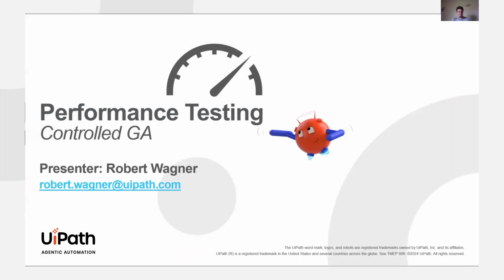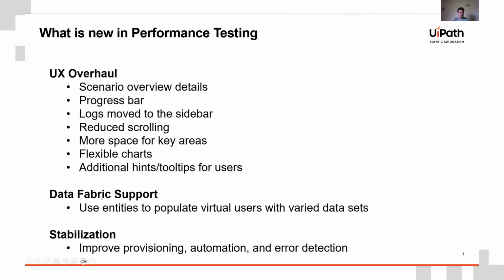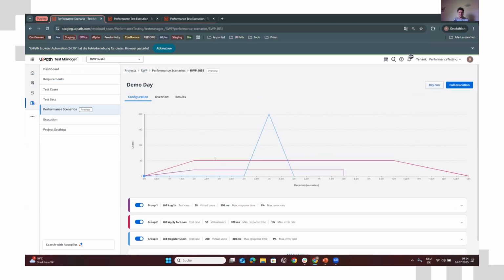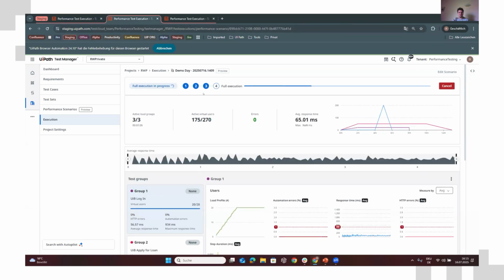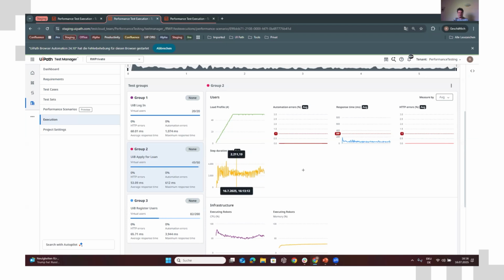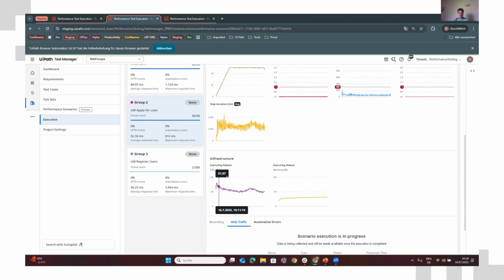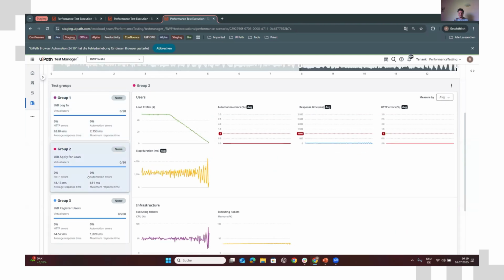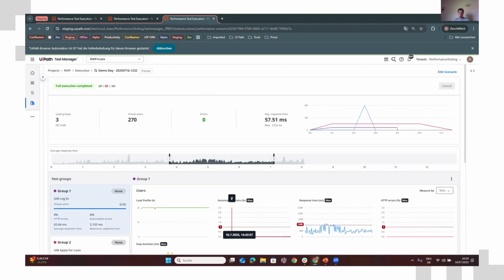Performance Testing - UX Improvements